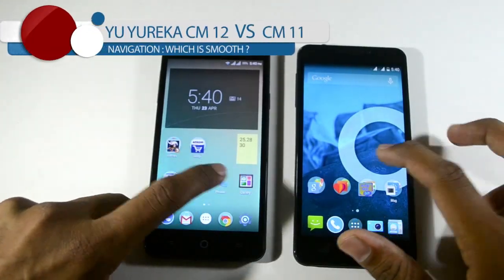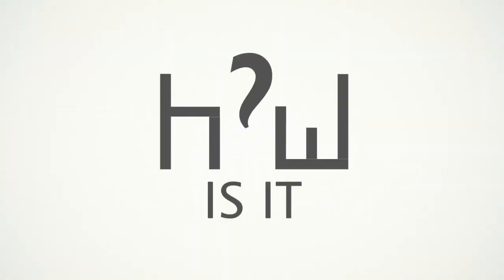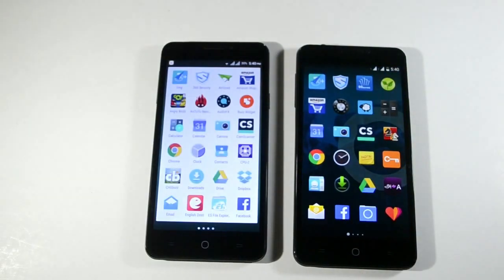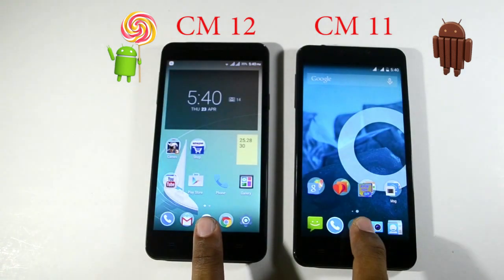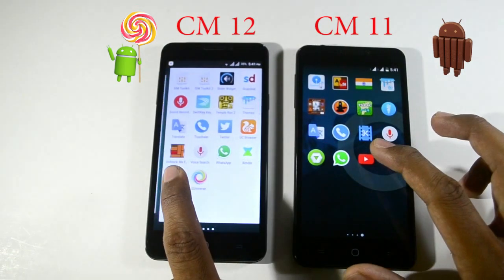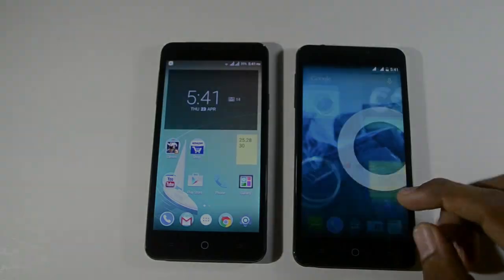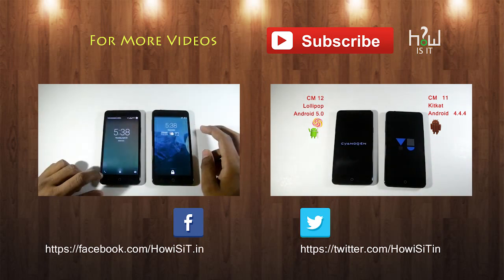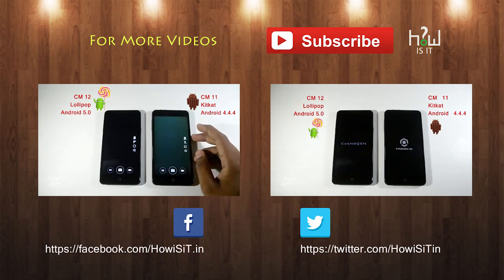Yu Yureka CM 12 VS CM 11 : Navigation : Which is Smoother ?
Cyanogenmod 11 compared with  Official OTA updated Cyanogenmod 12 for it shoothness

What difference does Cyanogenmod 12  brought to the navigation

Check all the latest video in How iS iT ,